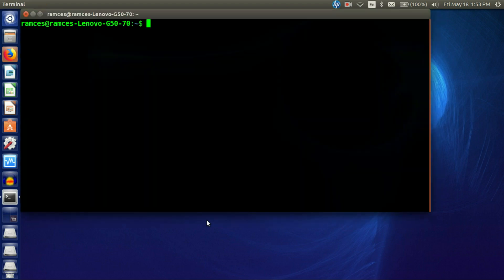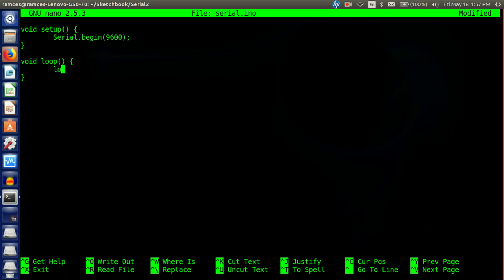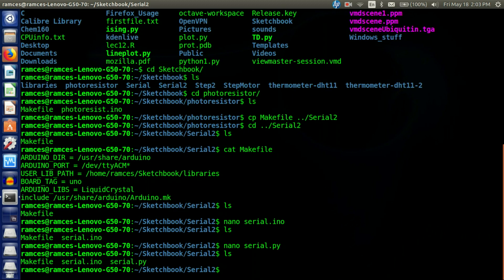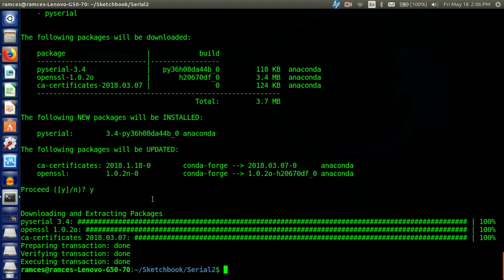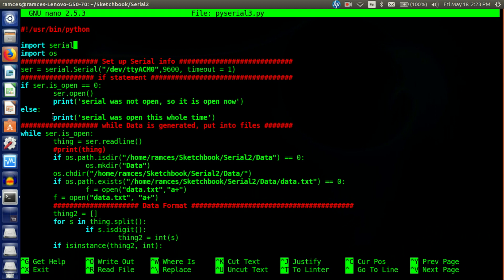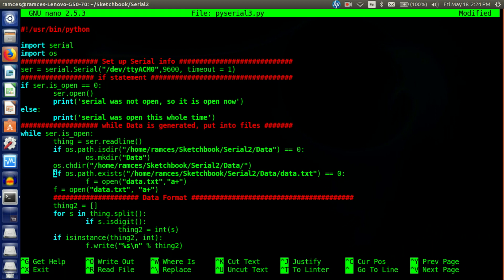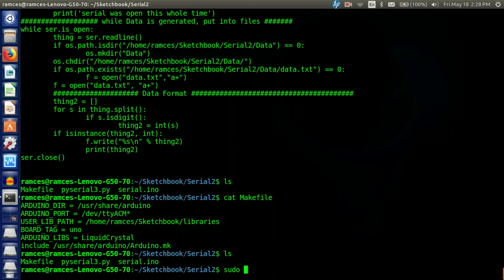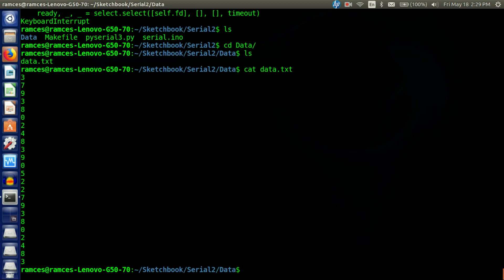Data Processing with Arduino Makefile and Pyserial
see how you can use pyserial module with Arduino Makefile so that you can collect and save data from Arduino board or sensors by printing values from Arduino to Serial.

Pyserial3.py Code
#!/usr/bin/python

import serial
import os
Set up Serial info
ser = serial.Serial("/dev/ttyACM0",9600, timeout = 1)
if statement
if ser.is_open == 0:
 ser.open()
 print('serial was not open, so it is open now')
else:
 print('serial was open this whole time')
while Data is generated, put into files
while ser.is_open:
 thing = ser.readline()
 if os.path.isdir("/home/ramces/Sketchbook/Serial2/Data") == 0:
  os.mkdir("Data")
 os.chdir("/home/ramces/Sketchbook/Serial2/Data/")
 if os.path.exists("/home/ramces/Sketchbook/Serial2/Data/data.txt") == 0:
  f = open("data.txt","a+")
 f = open("data.txt", "a+")
Data Format
 thing2 = []
 for s in thing.split():
  if s.isdigit():
   thing2 = int(s)
 if isinstance(thing2, int):
  f.write("%s\n" % thing2)
  print(thing2)
ser.close()
End

Makefile
ARDUINO_DIR = /usr/share/arduino
ARDUINO_PORT = /dev/ttyACM*
USER_LIB_PATH = /home/ramces/Sketchbook/libraries
BOARD_TAG = uno
ARDUINO_LIBS = LiquidCrystal
include /usr/share/arduino/Arduino.mk
FIle End

Serial.ino
void setup() {
 Serial.begin(9600);

void loop() {
 long rand = random(10);
 Serial.println(rand);
 delay(1000);
File End